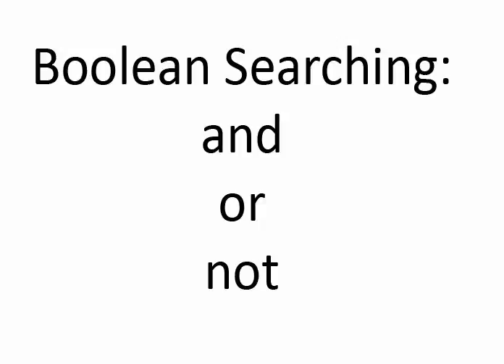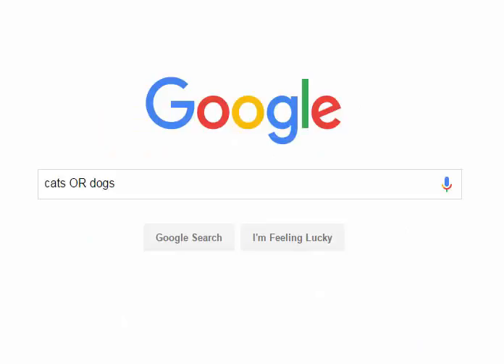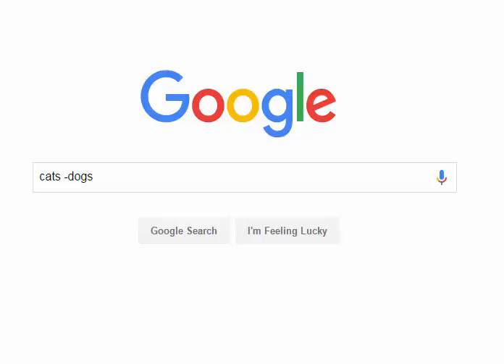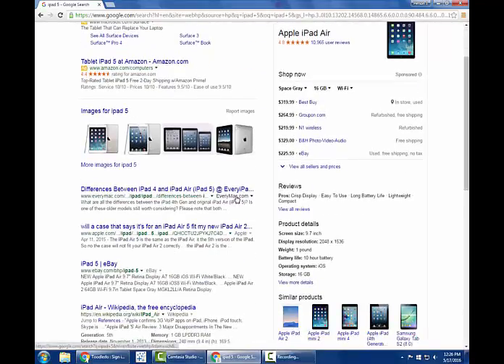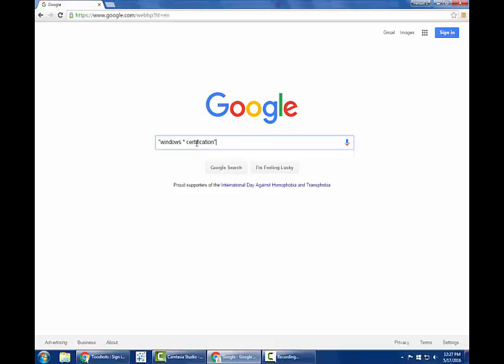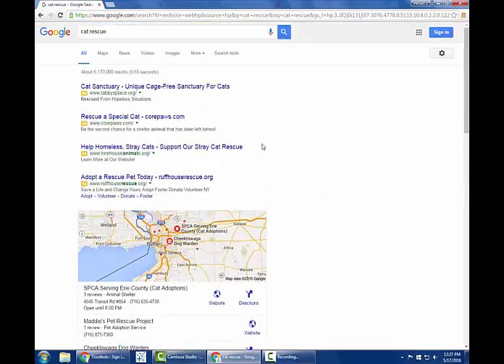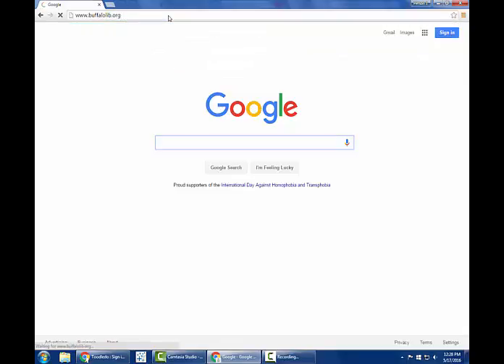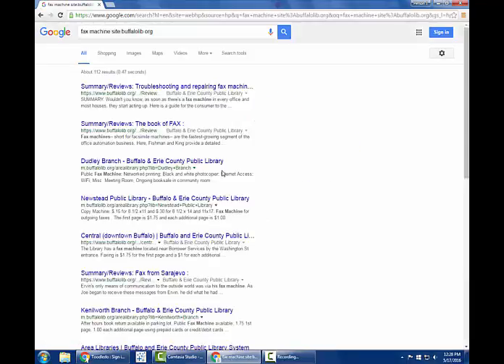Search Techniques with Google